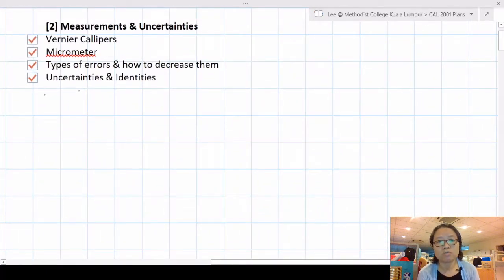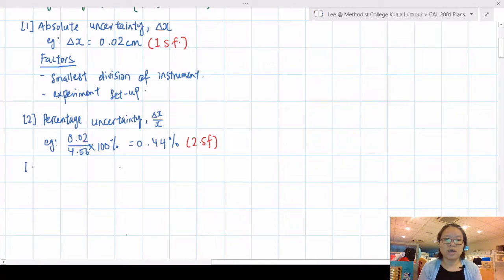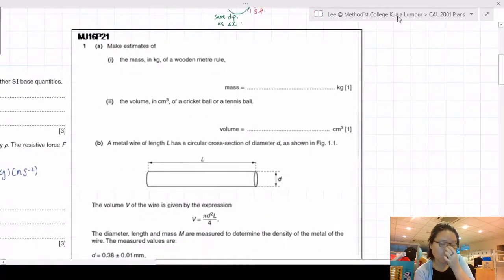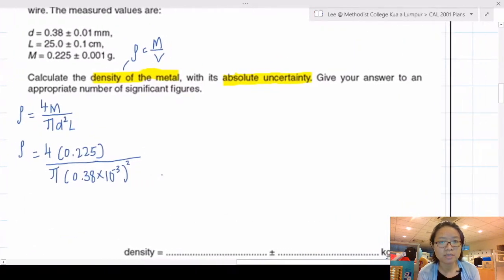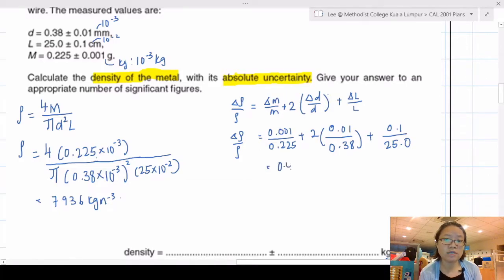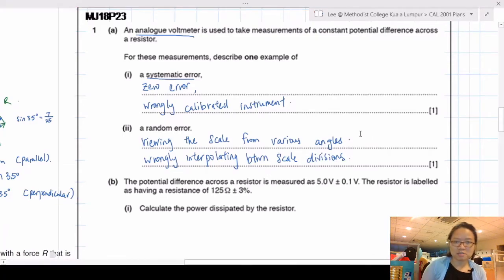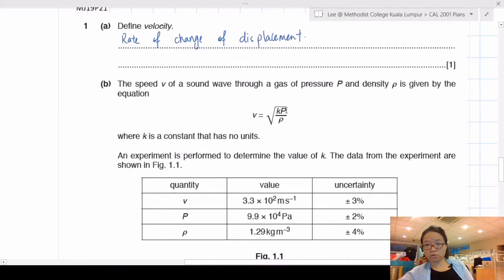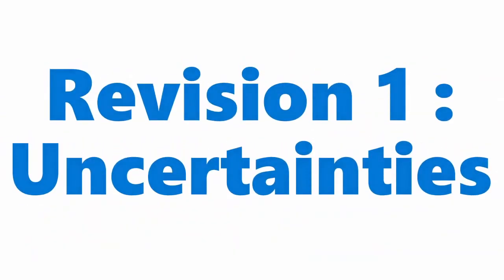AS Revision 1 part 2: Uncertainties (P2) discussion.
Identities for uncertainties.